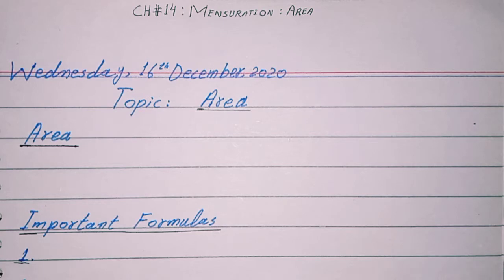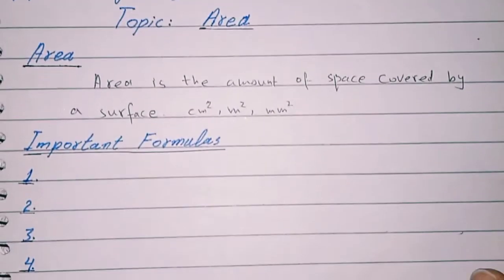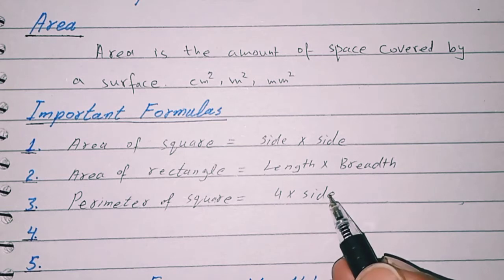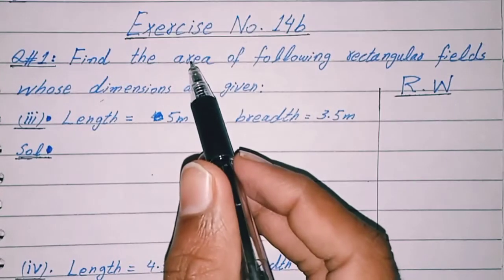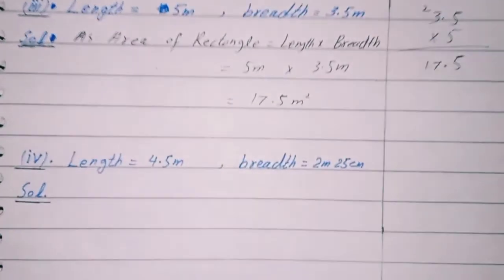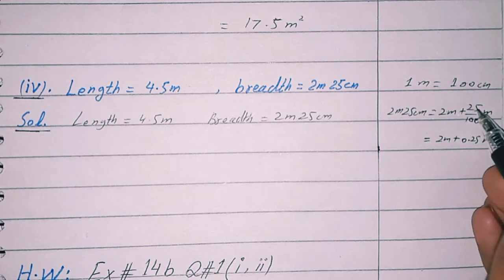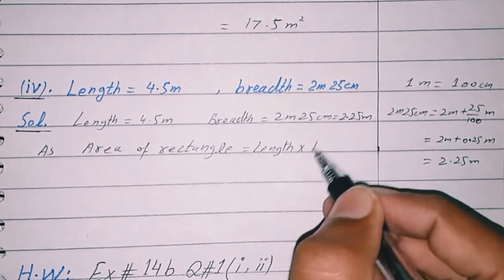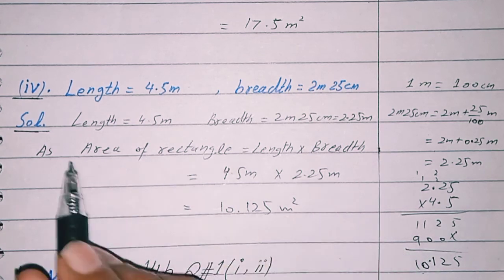Class 6 ,"CH # 14 : Mensuration ; Area Exercise No. 14b Q#1"